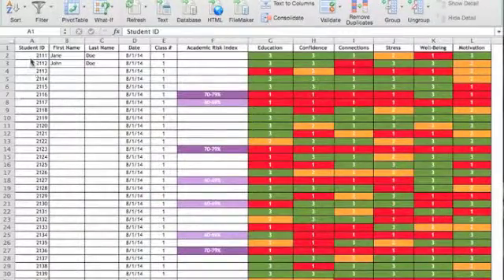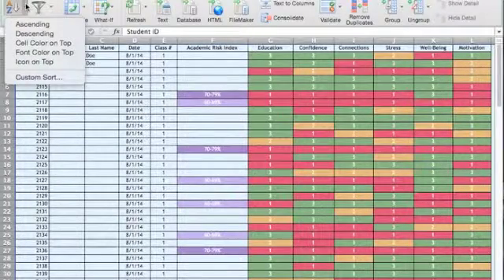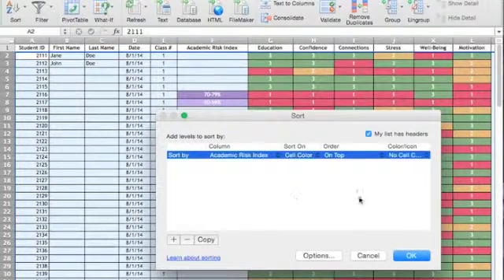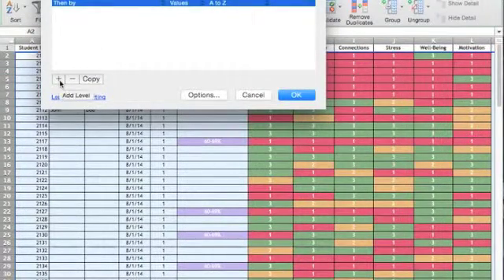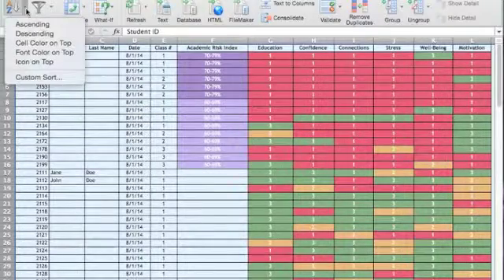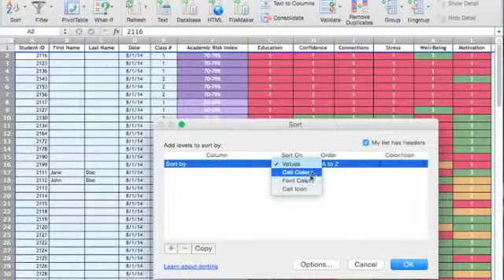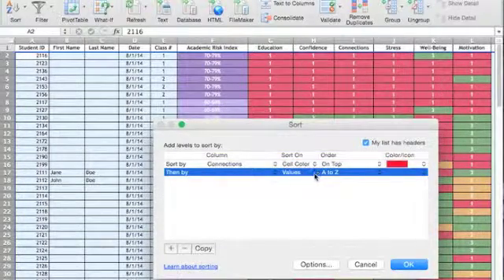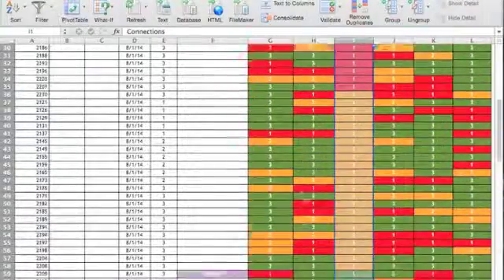ScholarCentric Clear Path Excel Report Sorting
How to sort Clear Path assessment data on the Excel sheet.